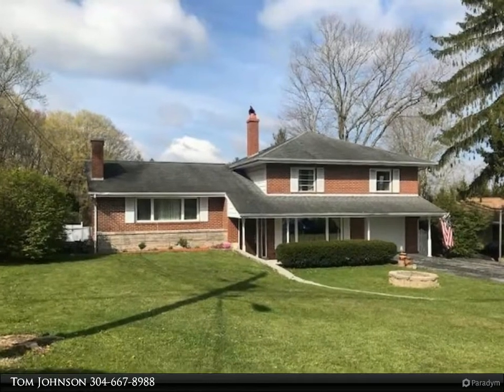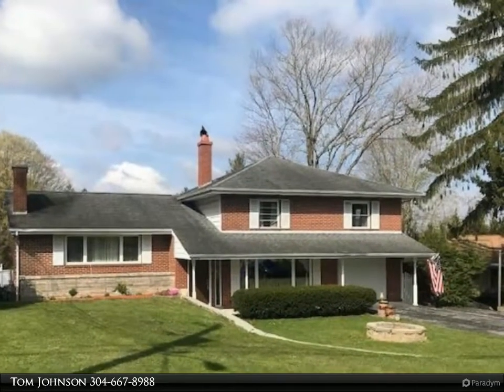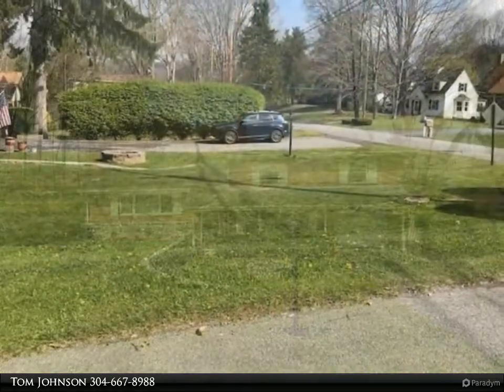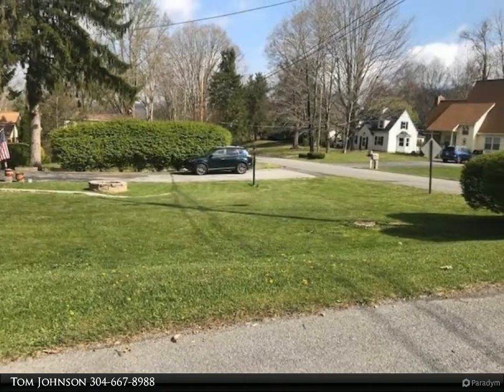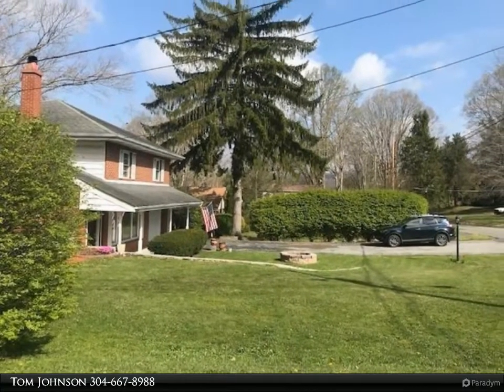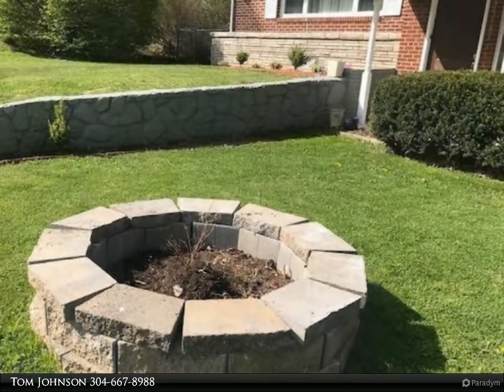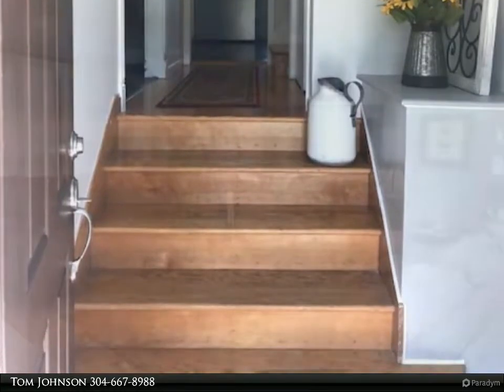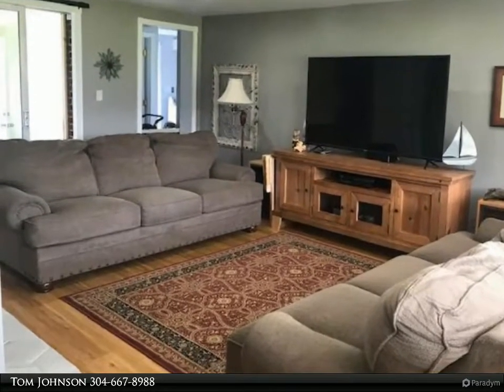2510 Cliffmont Ave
$235,000, 3 bed, 2.00 bath, MLS# 22-548

This immaculate, property awaits its new owners. A completely, remodeled home is tastefully designed with quality. Main floor boasts cali bamboo flooring with remodeled kitchen, quartz countertops, new stainless steel appliances, and breakfast nook. Open floor plan continues into dining room while enjoying a warm inviting gas fireplace. Lower level features spacious family room with laminate floors and beautiful gas fireplace. Upper-level floor hosts three spacious bedrooms and two baths with oak hardwood floors. Enjoy entertaining on large back deck overlooking fenced yard with long-range views and sunsets. One-car garage, nice landscaping in quiet neighborhood. Call today to make this your new home!

2 full bath

Tom Johnson
Coldwell Banker Stuart and Watts Real Estate